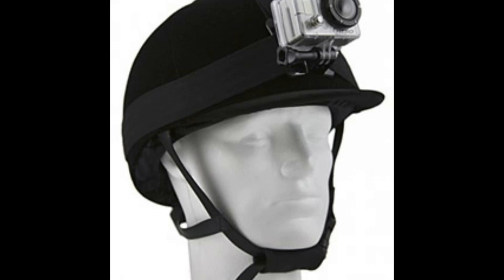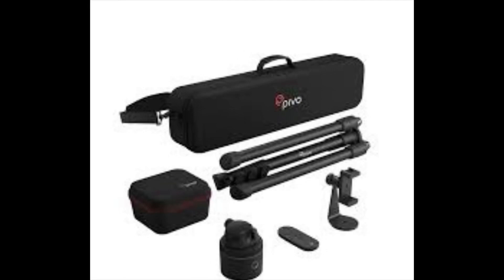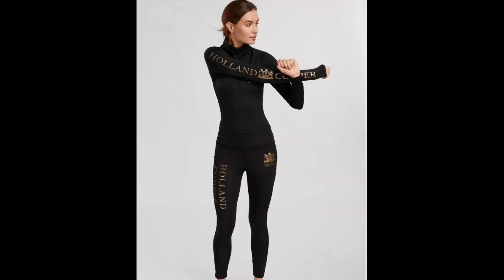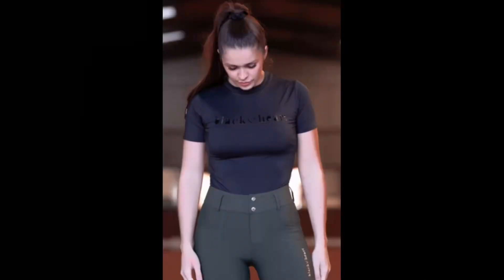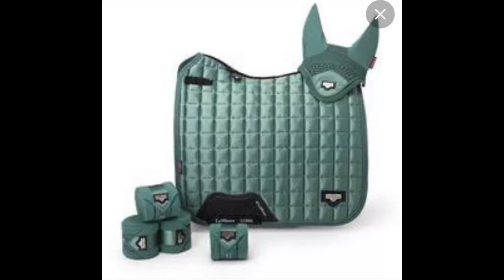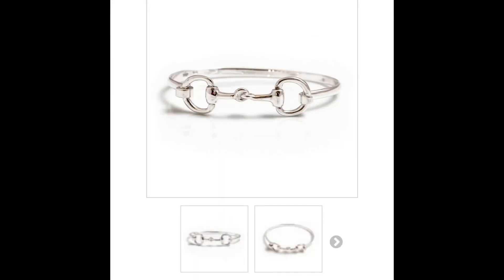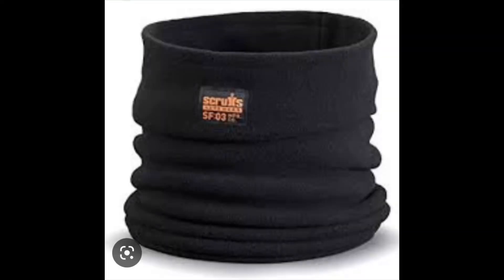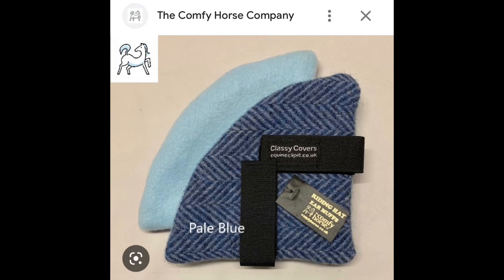Christmas gift guide for an equestrian 2022 vlogmas | Lemieux, Pivo, equi dry, Holland and cooper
here is a Christmas gift guide for an equestrian 2022 guide, vlogmas | including products like Lemieux, Pivo, equi dry, Holland and cooper,
treat your fellow horse loving friends to a gift this Christmas that they would love

I have failed so many times over the years but always learnt something from it, I hope that my YouTube channel will be able to help teach you all the little bits that nobody seems to share and help progress you on your journey quicker than I did on mine.

if you like what you see then please like and subscribe, it will really help me out to share my page with more like-minded people looking to go up the levels in the showring,